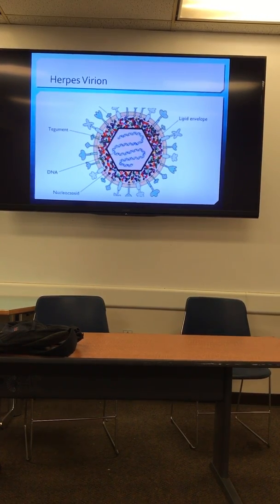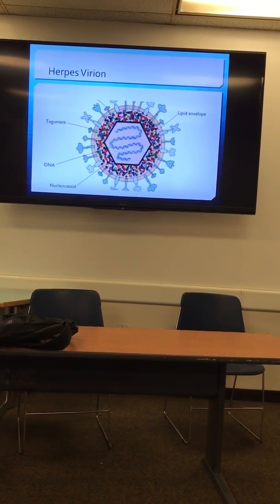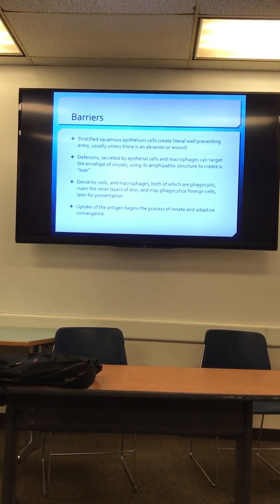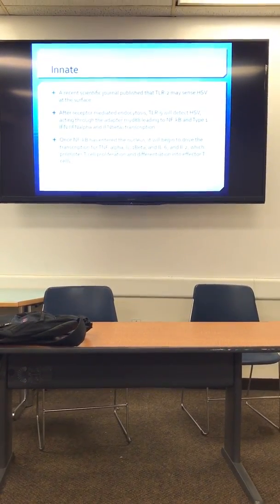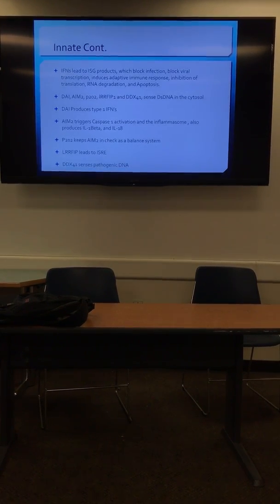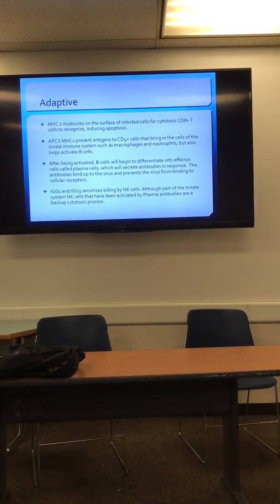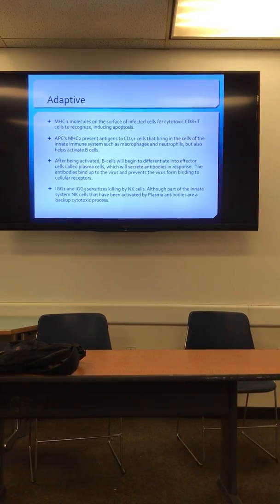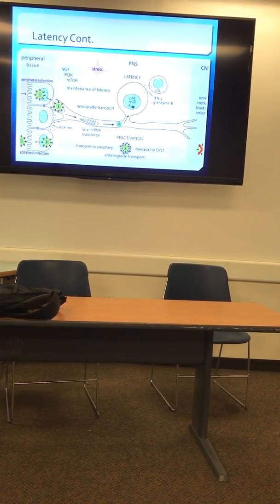HSV Immunology Version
This video is about HSV and it's interaction with the immune system. It can be used as an informative guide and to help college students prepare for exams.